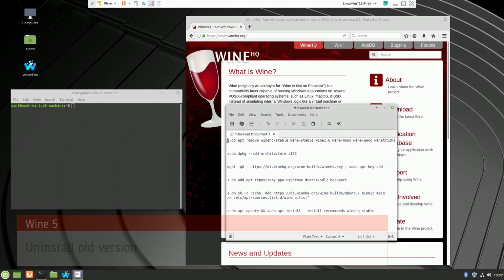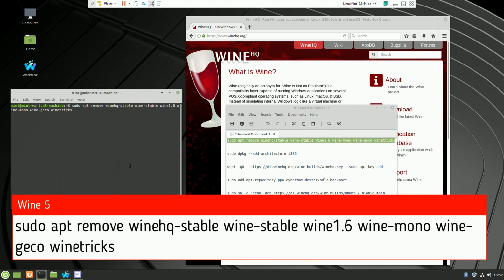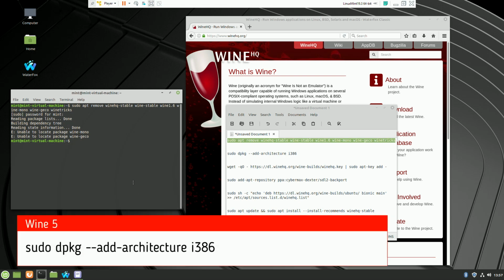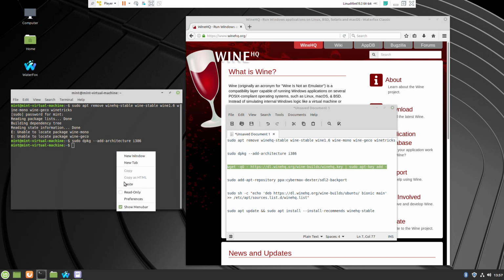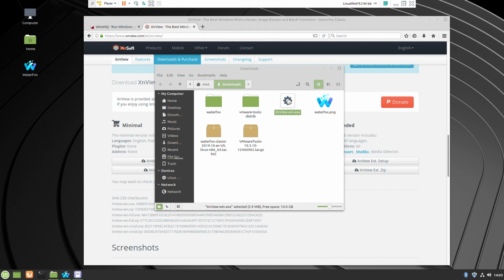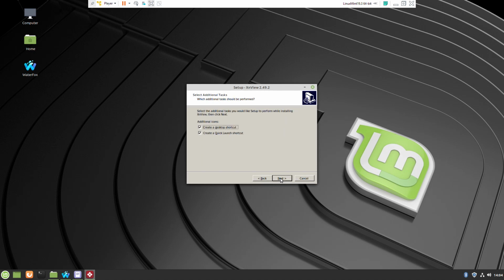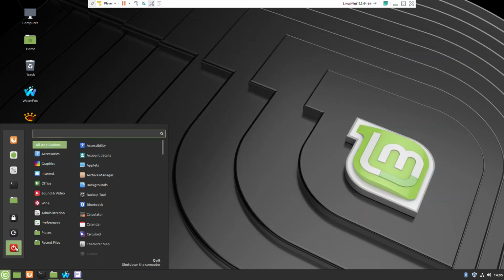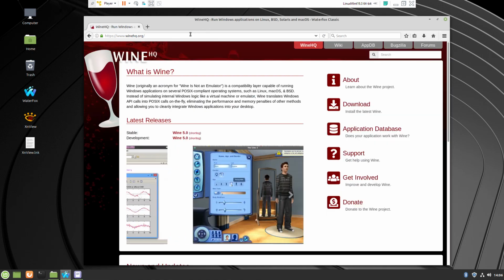Linux Mint 19.3 and Wine 5 - how to run Windows applications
How to install and use Wine 5 on Linux Mint 19.3 which will allow you to run Windows applications.

Commands:
 (Youtube limits some characters and I couldn't place it in this description)